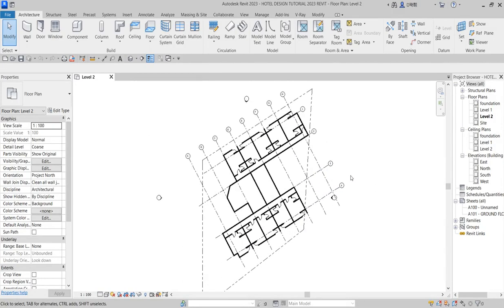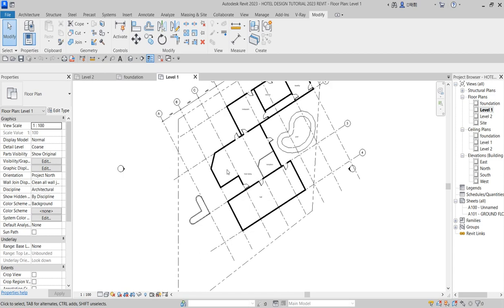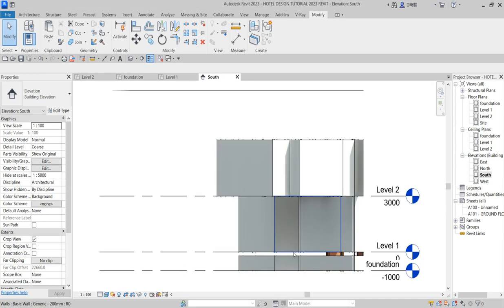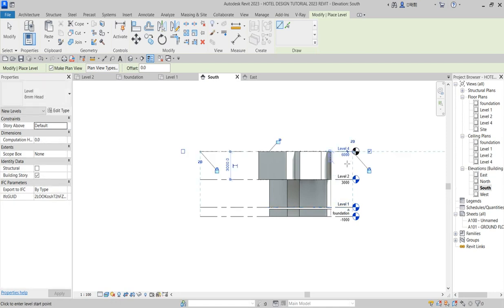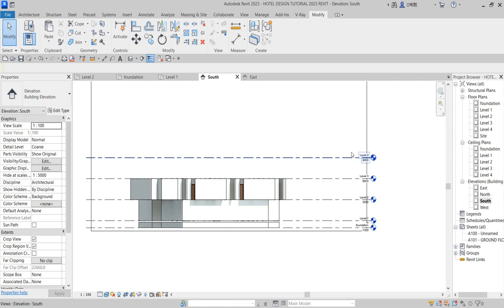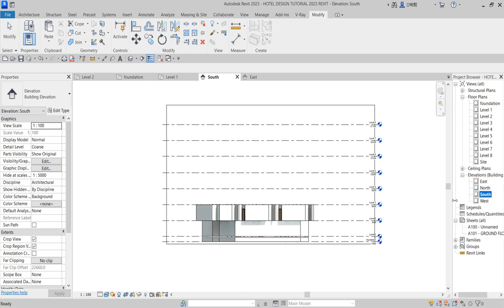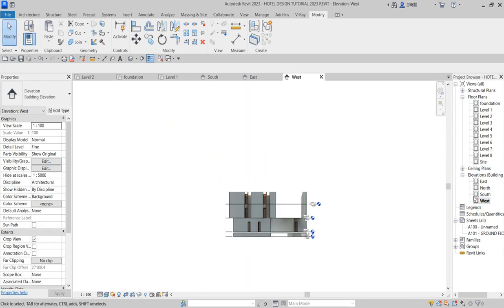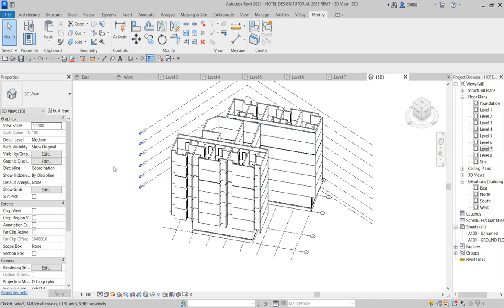H04 HOW TO PASTE FLOOR PLANS IN HOTEL DESIGN COMPLETE IN REVIT 2023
HOW TO PASTE FLOOR PLANS IN HOTEL DESIGN COMPLETE IN REVIT 2023